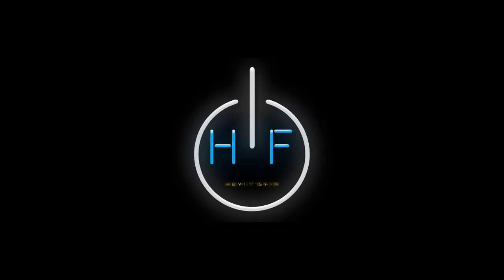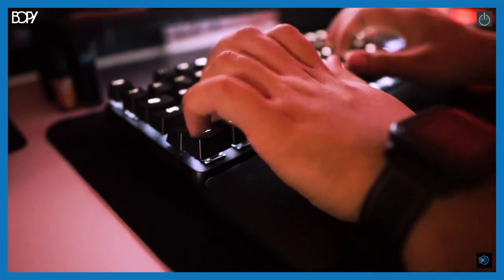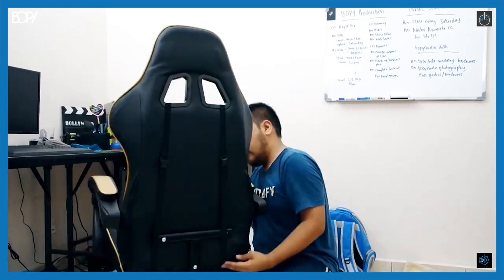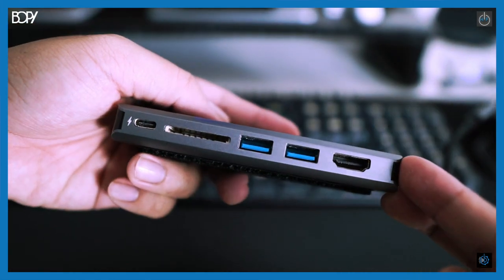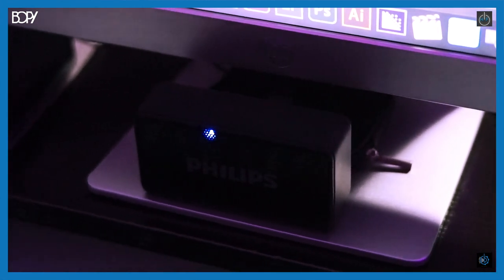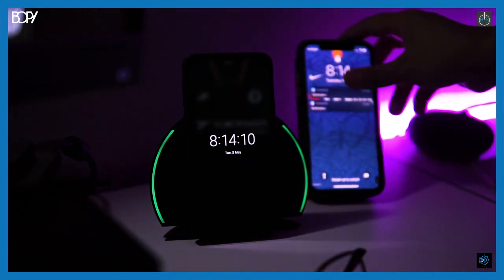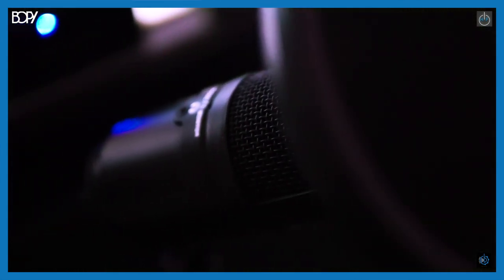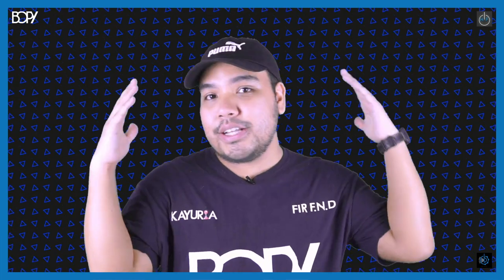My Home Office Working Desk Setup 2020 | Setup Series EP2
What do you guys think about my 2020 Working Desk setup?

LINKS OF THE ITEMS IN THIS VIDEO

BGM